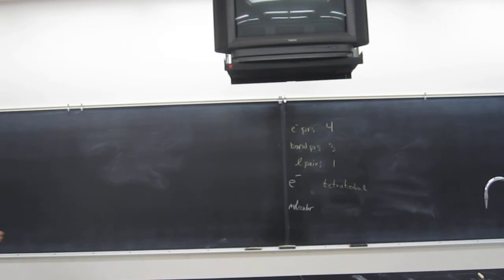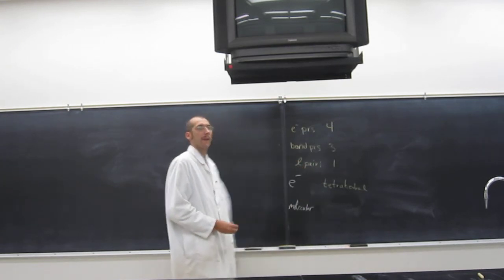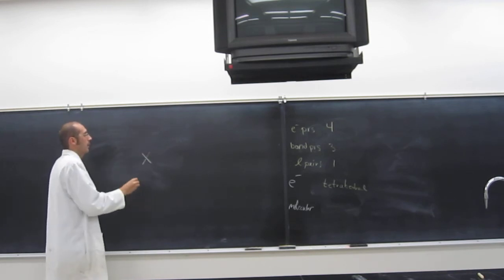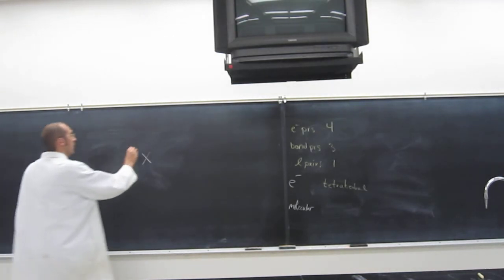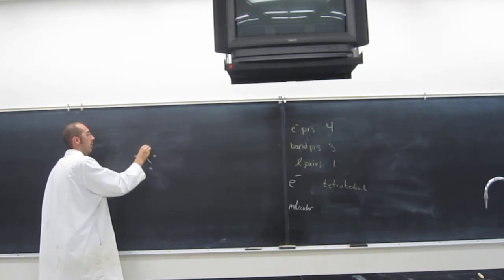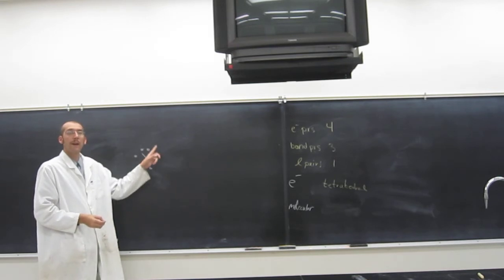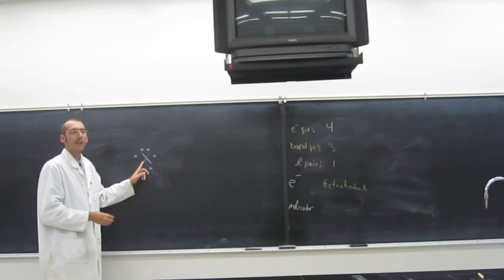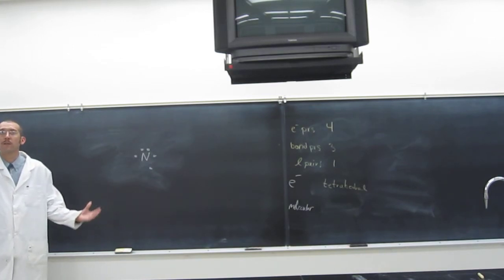VSEPR Theory - Ammonia (NH3) 012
Building of and describing ammonia, NH3, using VSEPR Theory.